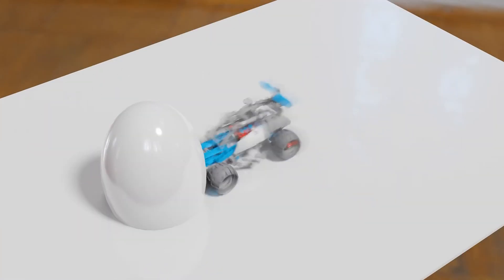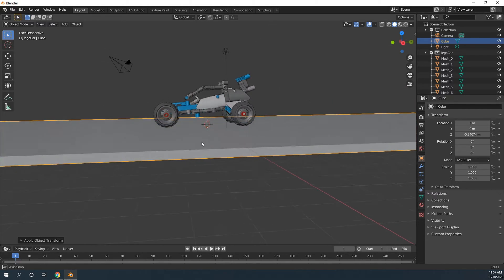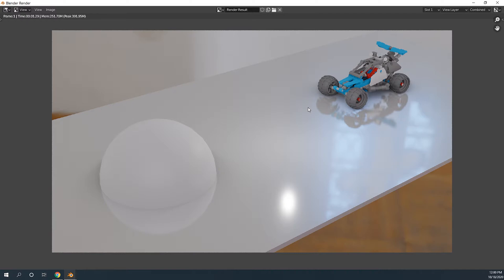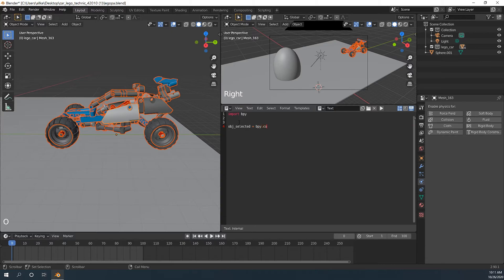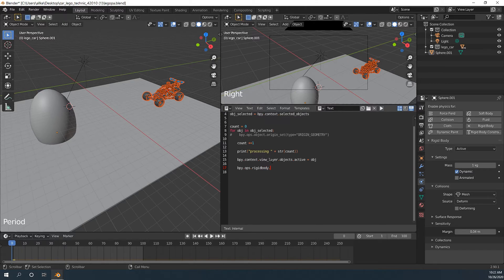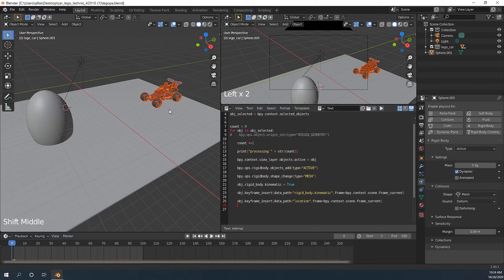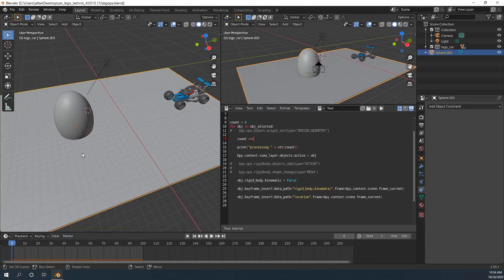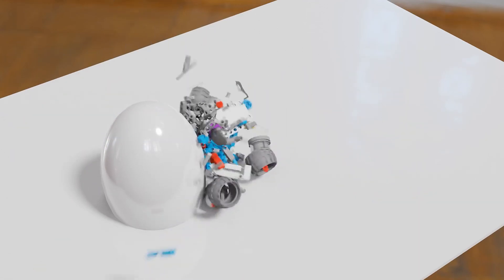How to Make a Lego Car Crash Scene in Blender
Don't forget to turn on Edit-Preferences-Interface - Python Tooltips to make your life easier:)
lego model :

In this video we are going to make a lego car crash scene with help from the powerful blender python scripting ability.